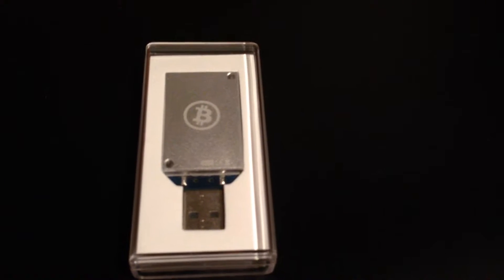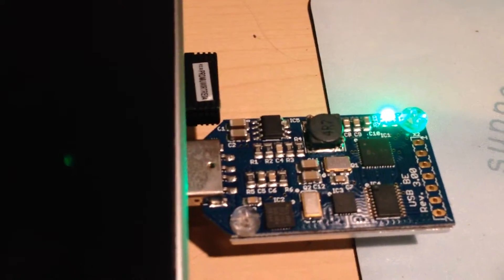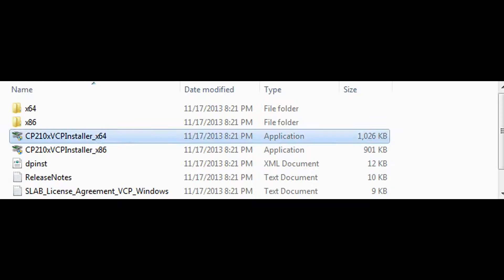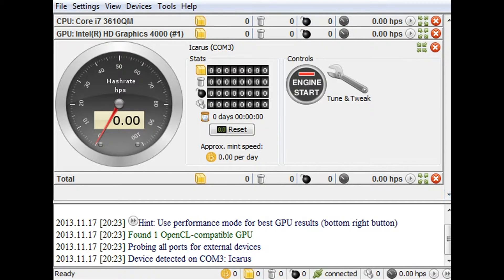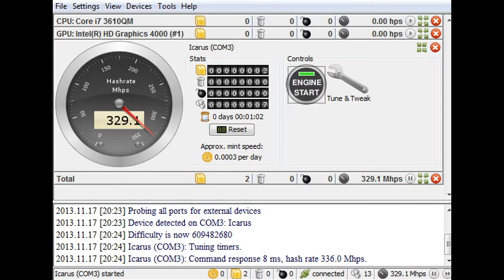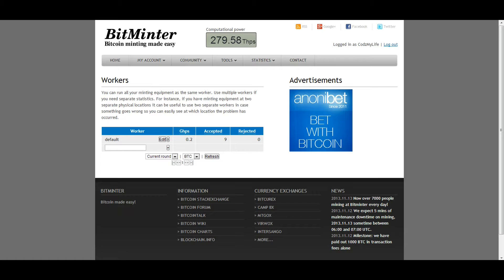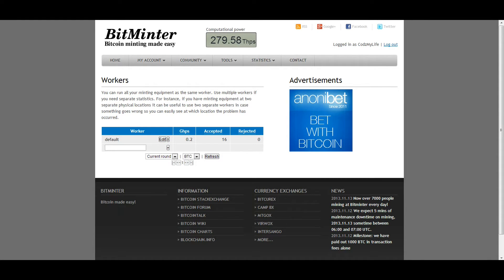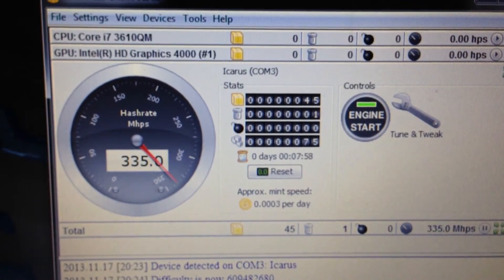ASIC Block Erupter (336 mh/s!)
Just me showing off my new bitcoin miner. It may be small and not make much but it's great for someone looking to get into bitcoin and see if it's something they might like. New video up on actual production soon!